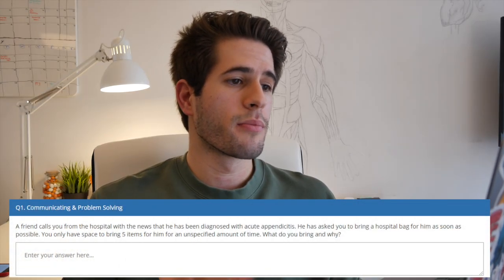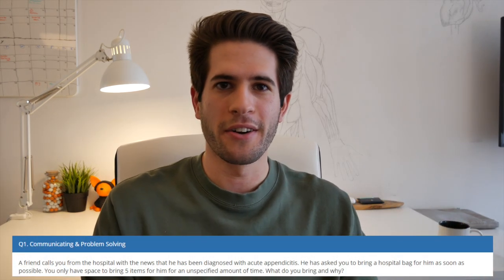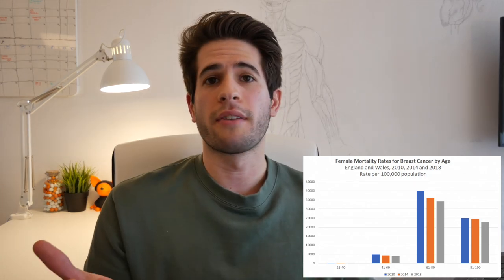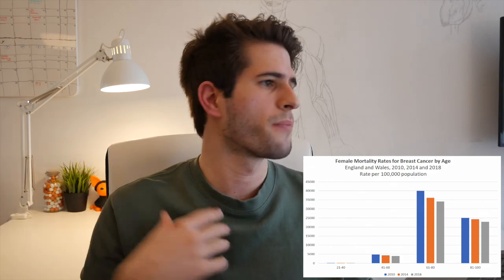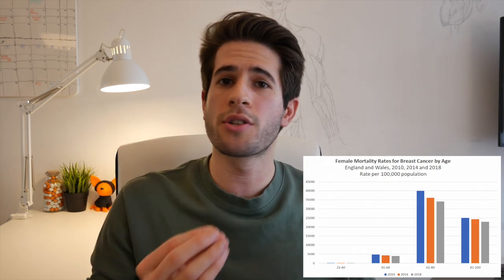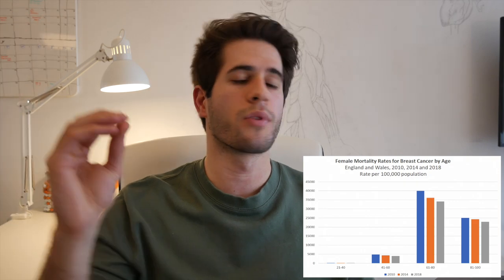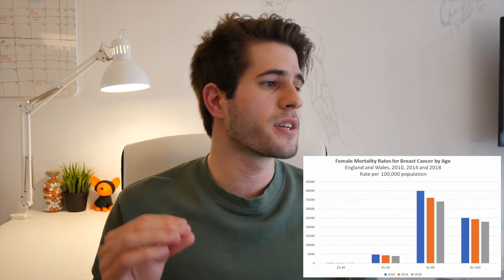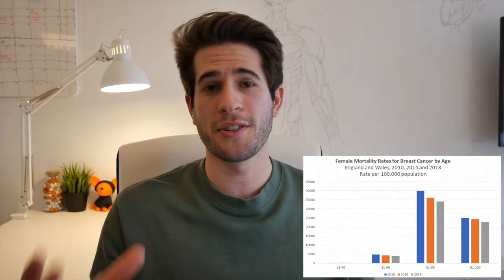Medicine Interview & MMI Questions: Data Interpretation & Analysis | KharmaMedic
My Medical School MMI Interview notes are now available on my Etsy page 🥳 These are the notes that got me an offer for every interview I attended. If you’re interested, check them out!
Medical school interview and MMI sample questions with model answers and tips! We cover two questions in detail and I give you my thoughts on how to respond to them.